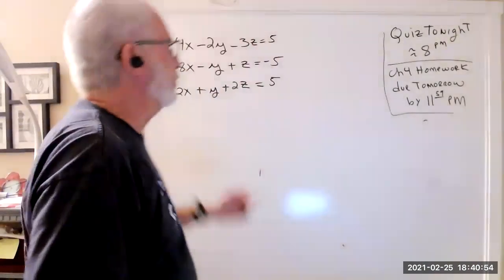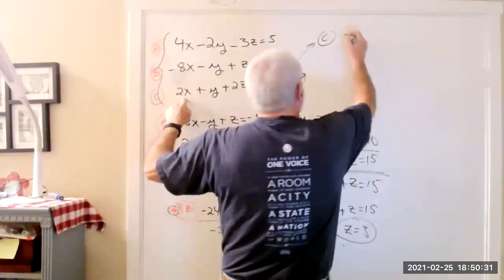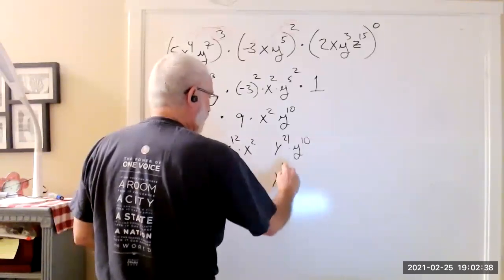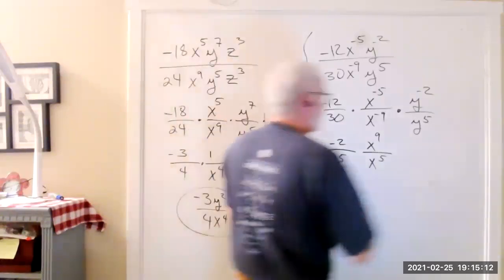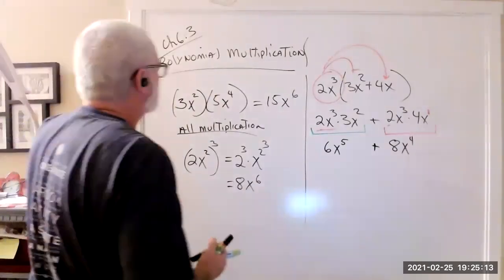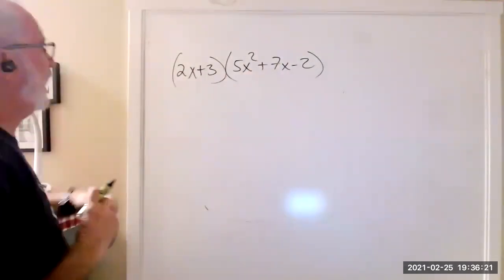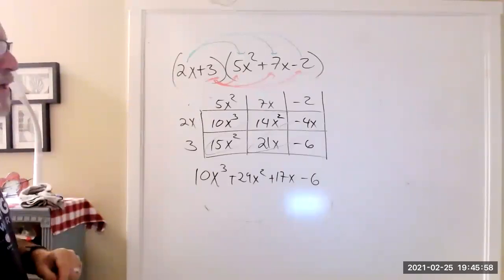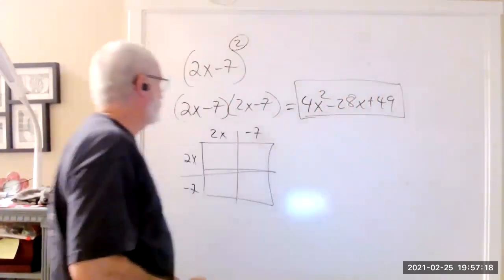Week #4; Day #3 ... more Chapter 6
Review 3x3 system (again); review rules of exponents.  Introduce Ch 6.3 ... multiplying polynomials